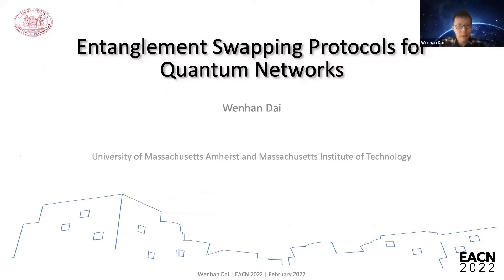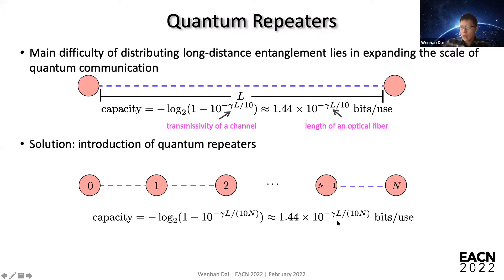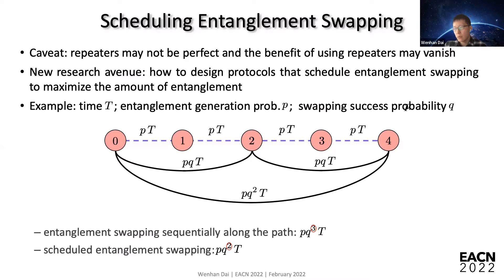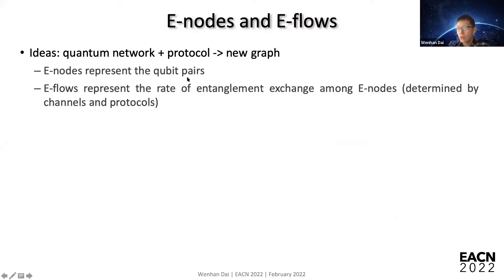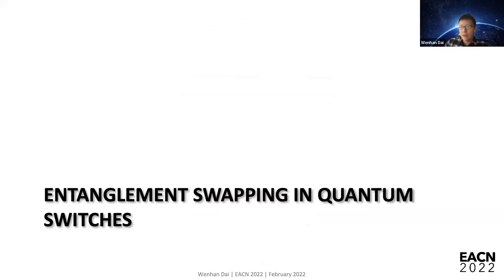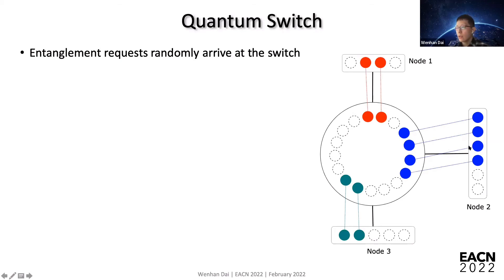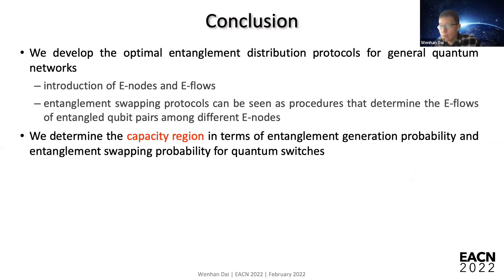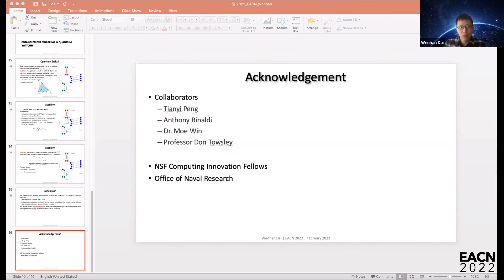EACN Workshop 2022 | Entanglement Swapping Protocols for Quantum Networks (Wenhan Dai)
Distributing entanglement between distant nodes is an essential task in quantum networks. Protocols that schedule entanglement swapping operations can significantly affect the entanglement distribution rate. To maximize the entanglement distribution rate, we introduce the concept of e-nodes, representing the entangled quantum bit (qubit) pairs in the network. This concept enables us to design entanglement swapping protocols based on the solutions of some linear programming problems. Moreover, suppose entanglement requests randomly arrive at a network, and the goal is to stabilize the network so that the number of unfinished entanglement requests is bounded with a high probability. For a star-shaped network, we determine the capacity region for the rates of entanglement requests and develop entanglement swapping protocols accordingly.